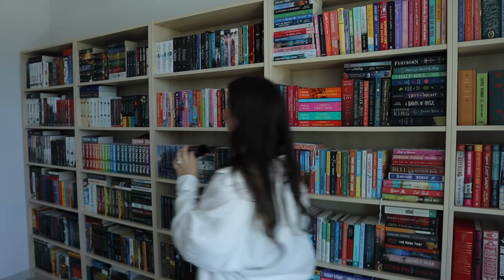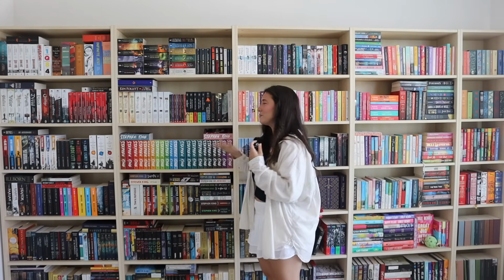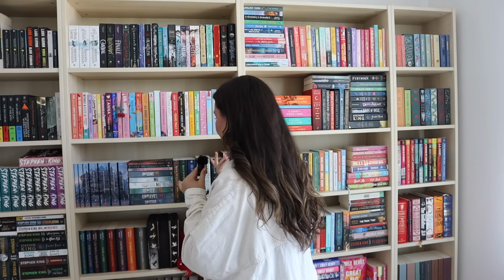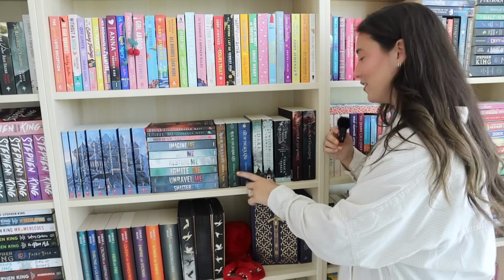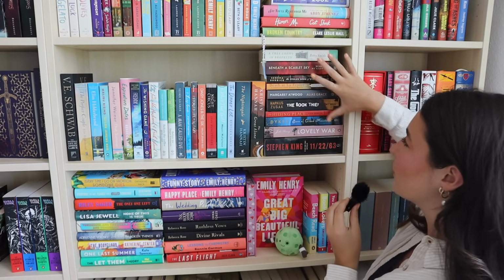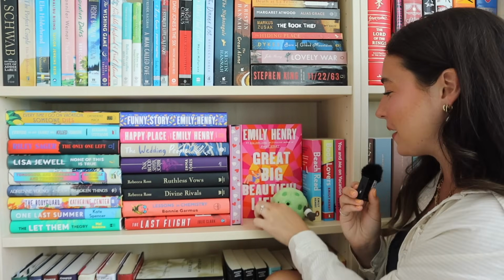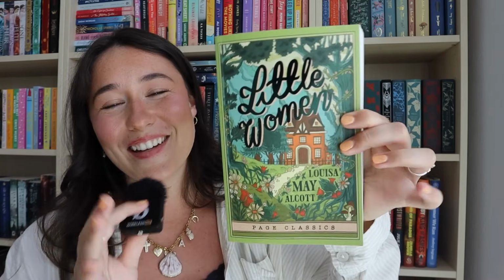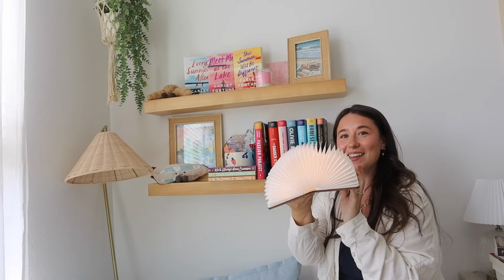My long overdue bookshelf tour...how I organize my 700+ books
Check out Wild’s refillable deodorant, body wash, lip balm, and hand wash — packed with natural nourishment, Vegan and Leaping Bunny Certified, and super effective. use my code ASHLYNN, and get 20% off all products for a limited time only! Available worldwide.

⭐️Amazon Wishlist

Sub count:58,000!!! ✨